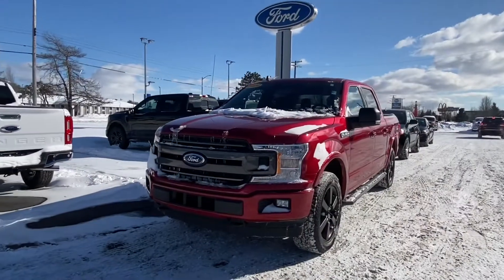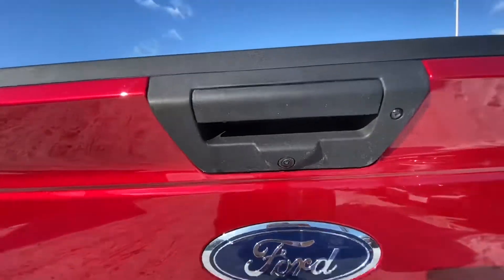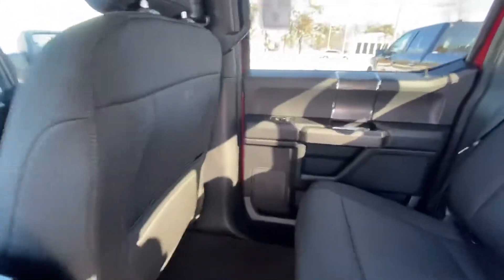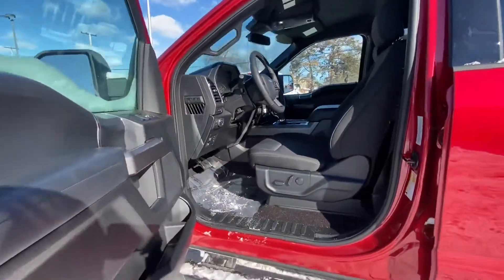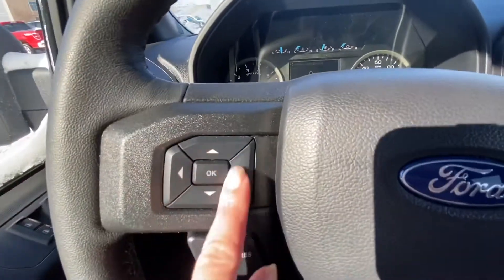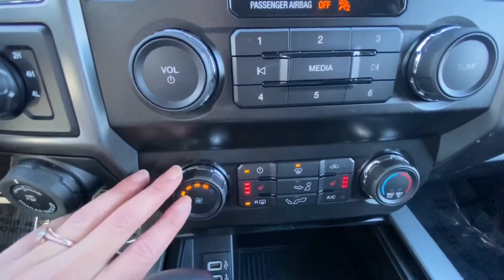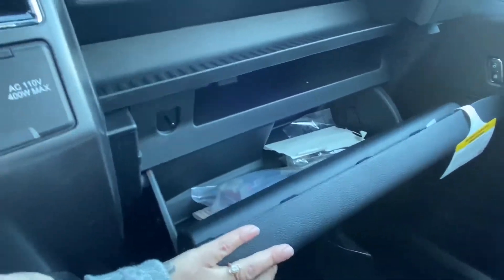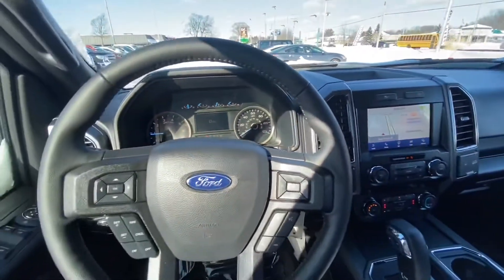2020 Ford F-150 XLT Sport